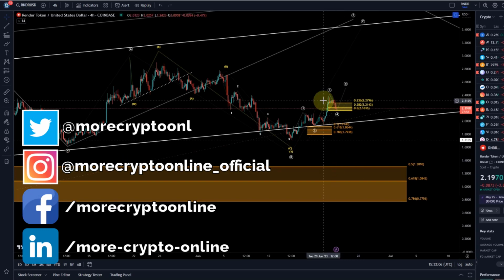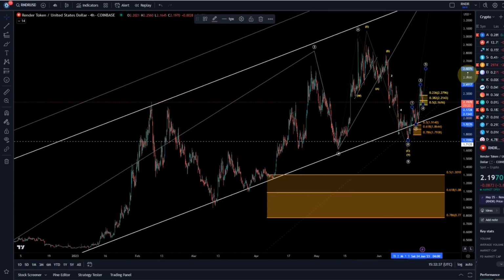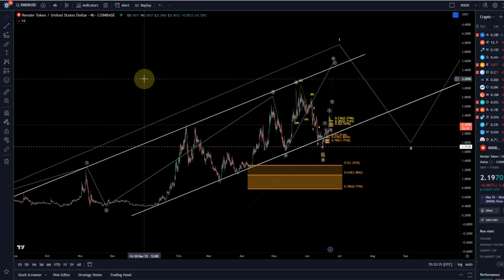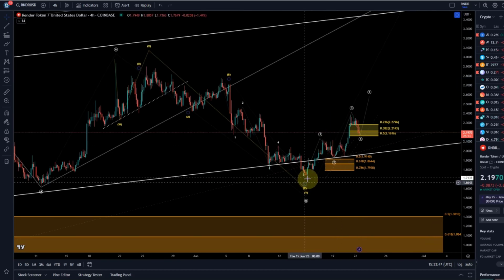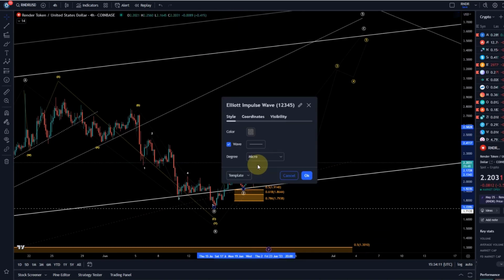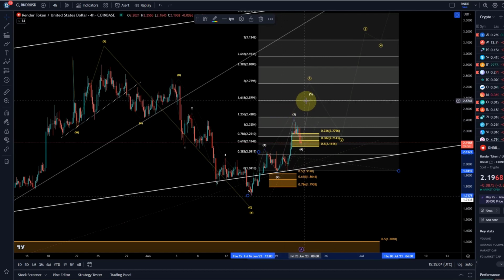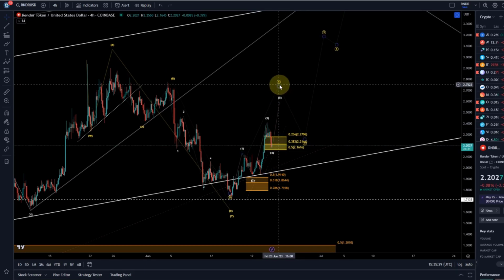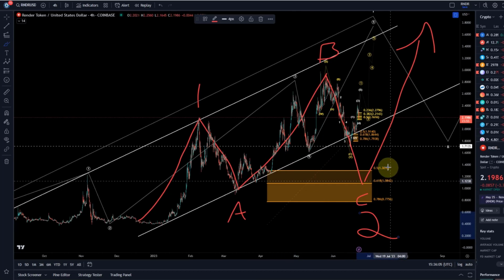Render RNDR Price News Today - Technical Analysis Update, Price Now! Elliott Wave Price Prediction!